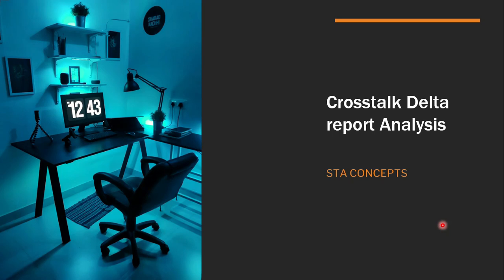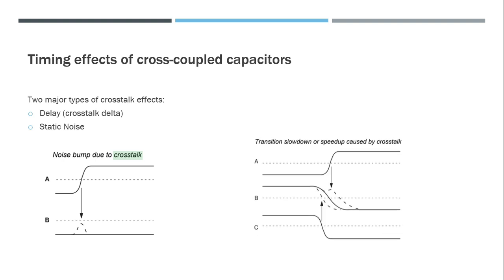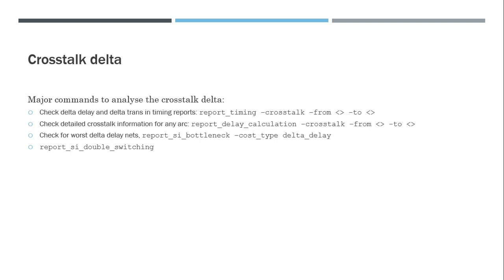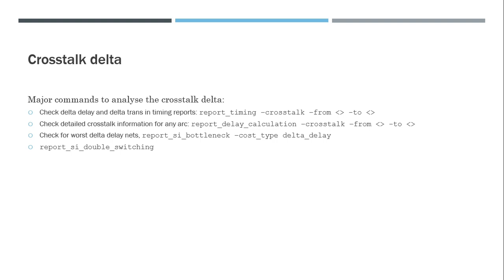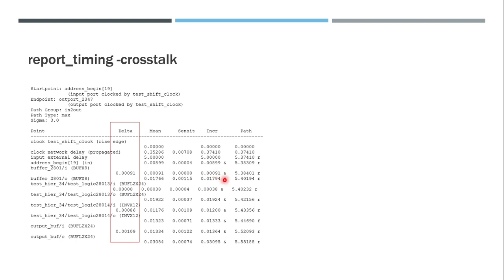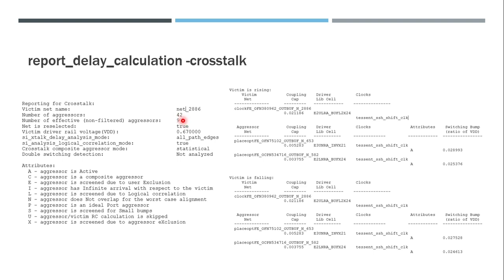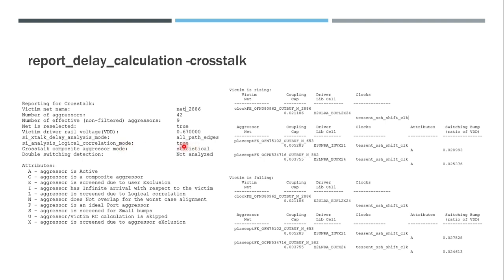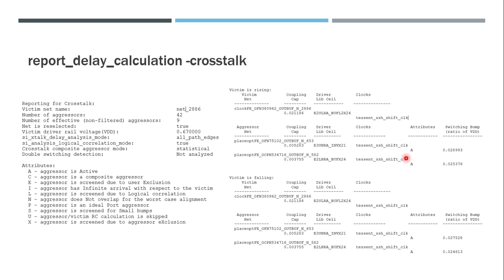Crosstalk Delta report Analysis | Noise analysis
In this video, major types of noise effects are briefed, and crosstalk delta delay is explained.

4 main methods to approach and analyze the crosstalk delay effects are explained in this video.

If you want to do monetary contribution, you can do it to my Phone Pay number 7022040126 or use the super thanks.

Any contribution is appreciated.